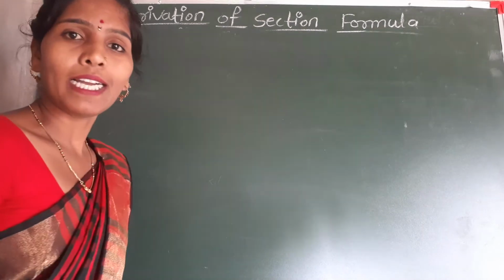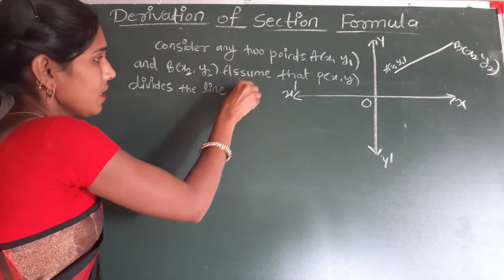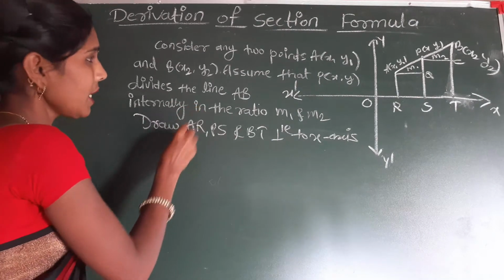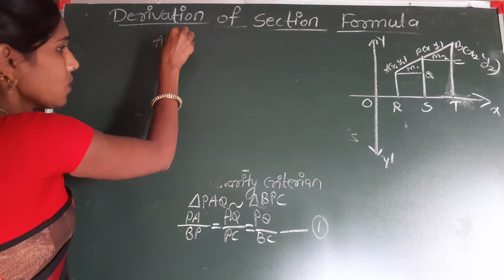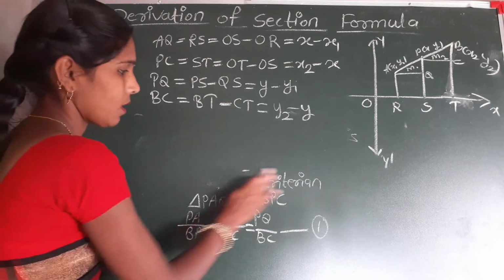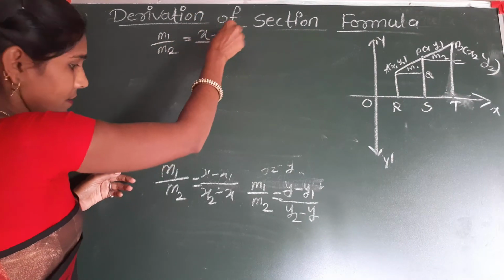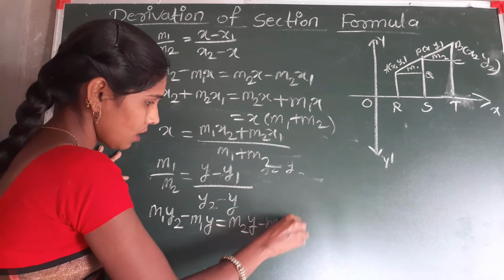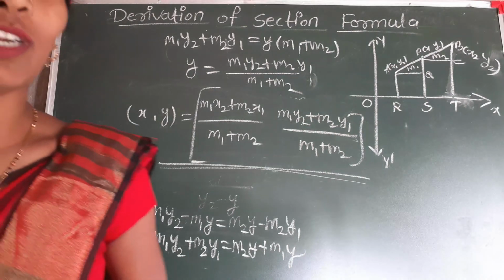X (CBSE) ||Coordinate Geometry||Derivation of section formula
Coordinate Geometry, derivation of section formula